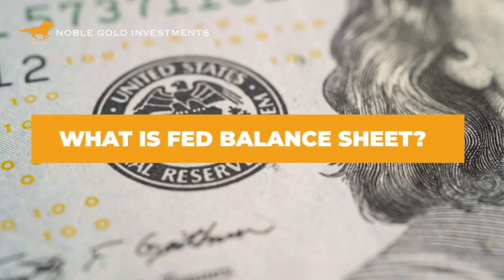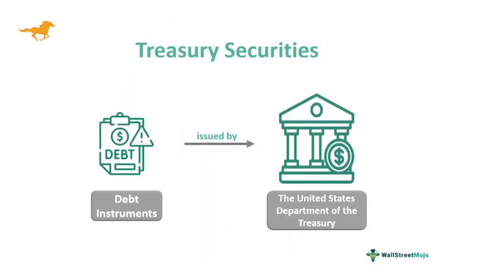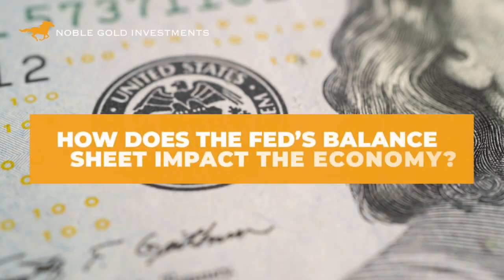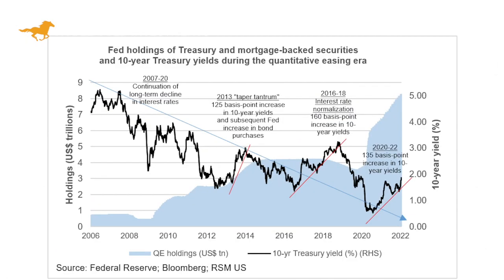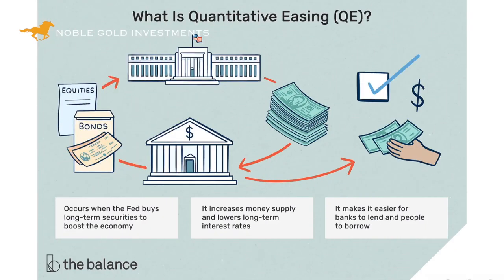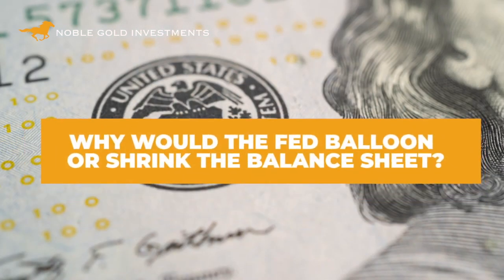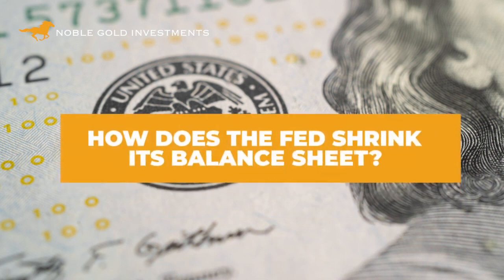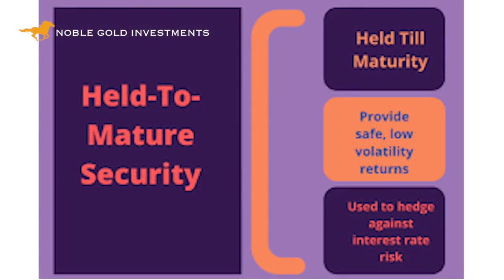Federal Reserve Balance Sheet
🥇🥇Get a Free Gold Guide Now From Noble Gold Investments🥇🥇
Or Call them at: 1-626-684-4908

Why Noble Gold Investments?
🌟 Highest Customer Satisfaction Ratings
🌟 Exclusive secure storage in TEXAS
🌟 Low $20,000 Minimum for Gold IRAs!
🌟 Gold, Silver, Platinum & Palladium all available!

EASY to get started!

We take a look at the Federal Reserve Balance Sheet in this video.

If you're considering investing in a Gold IRA, it's essential to choose a reputable and trustworthy company that will prioritize your financial well-being. That's where Noble Gold Investments comes in. With their exceptional track record and commitment to customer satisfaction, it's clear why they stand out in the industry.

One of the primary reasons to choose a Gold IRA with Noble Gold Investments is their solid reputation. With an A+ rating from the Better Business Bureau (BBB), Noble Gold has proven their commitment to integrity and ethical business practices. This accreditation serves as a testament to the trustworthiness and reliability of the company.

Another crucial aspect to consider when selecting a Gold IRA provider is the fees associated with the account. With Noble Gold Investments, you can expect transparent and competitive fees. They believe in putting their clients first and ensuring that their investments are maximized. By offering fair and reasonable fees, Noble Gold Investments allows you to keep more of your hard-earned money working for you.